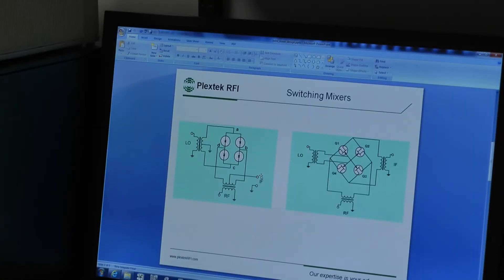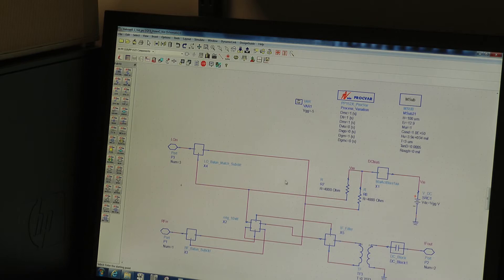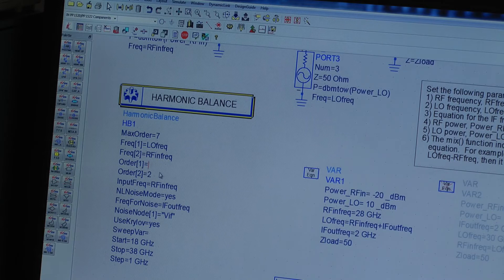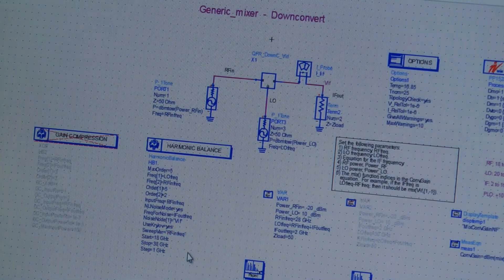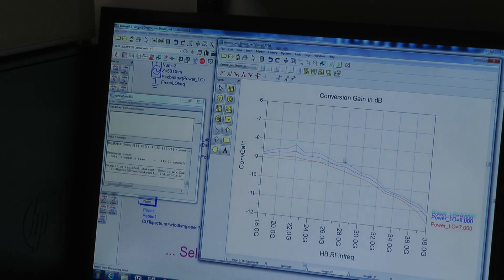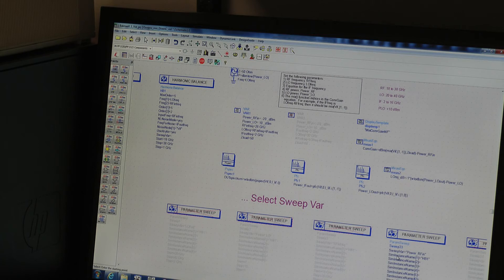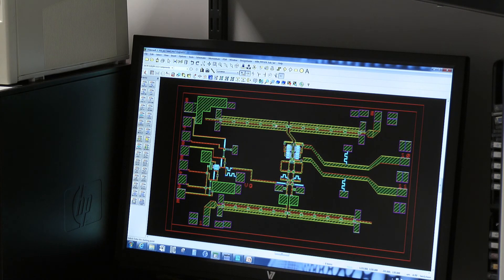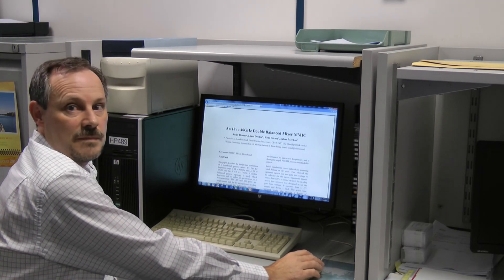MMIC Mixer Design and Simulation using Keysight ADS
A short tutorial on the design and simulation of double balanced MMIC mixers using Keysight ADS. Uses a double-balanced quad FET ring switching mixer as an example. Includes measured versus modelled performance and detailed die photograph.